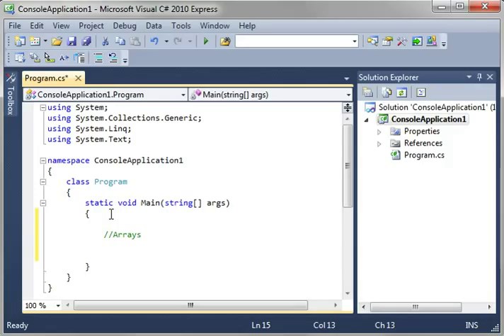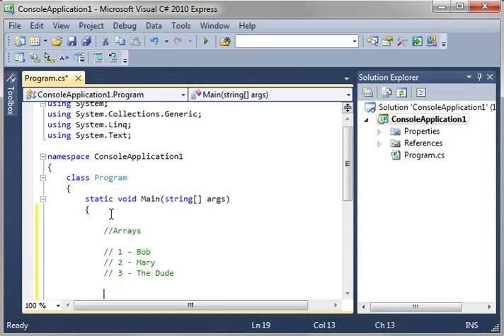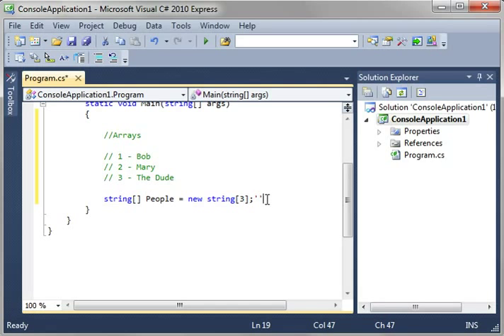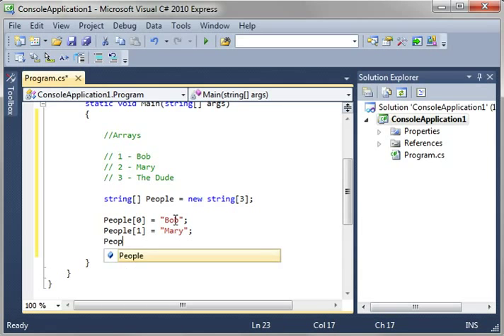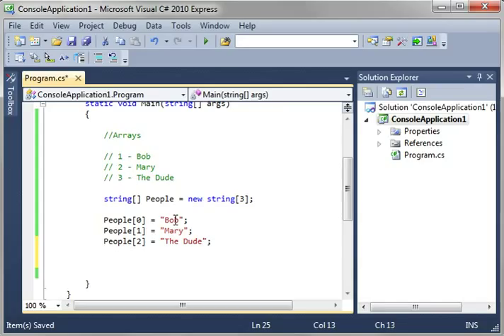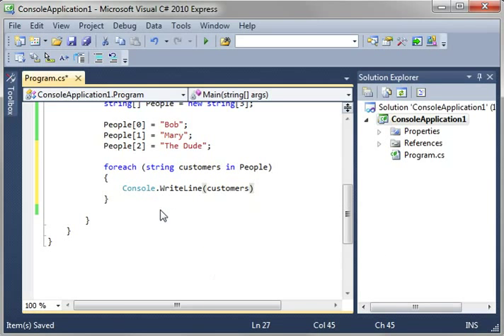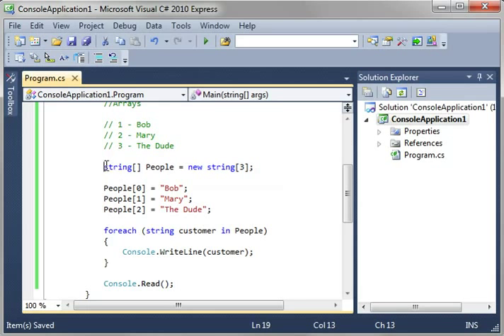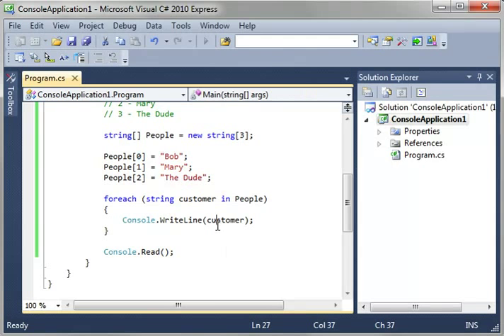C# 09 Arrays